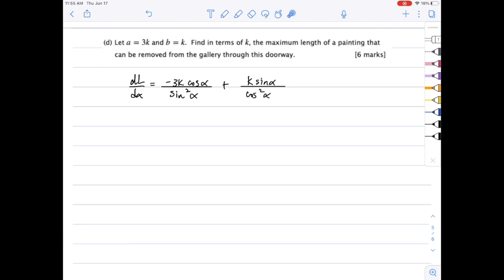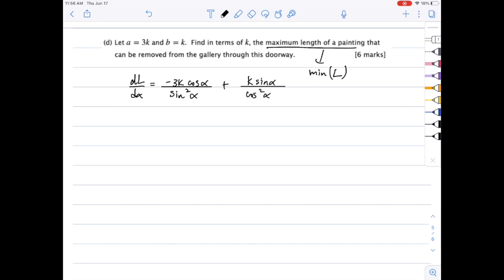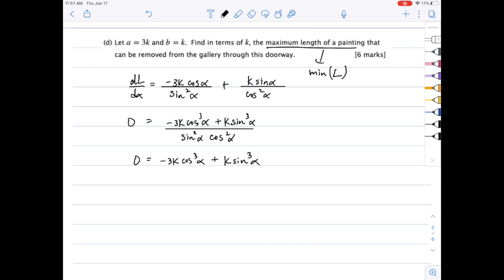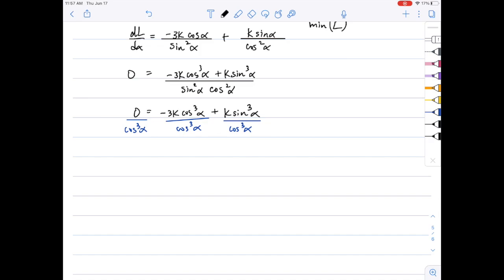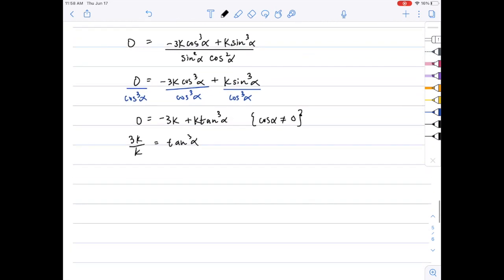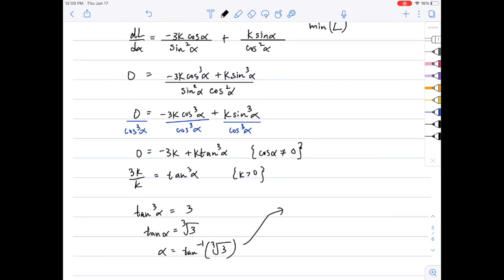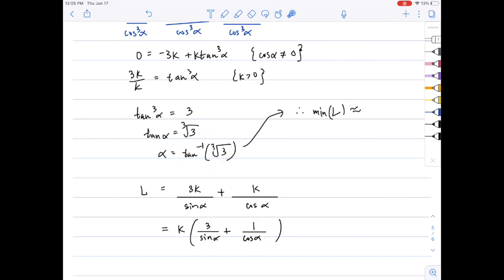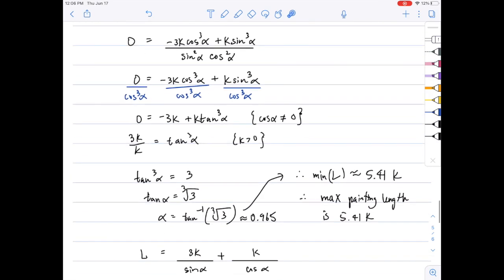Calculus Assessment (Question 3 - part 2)